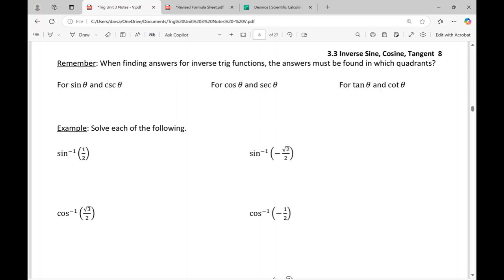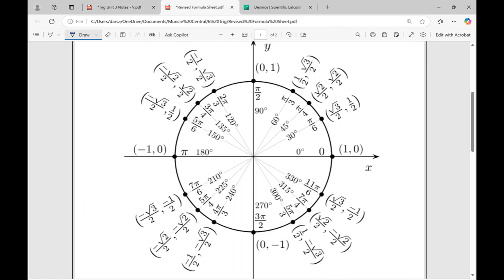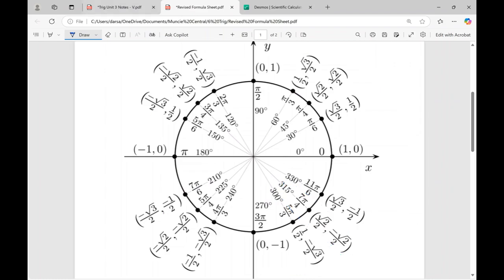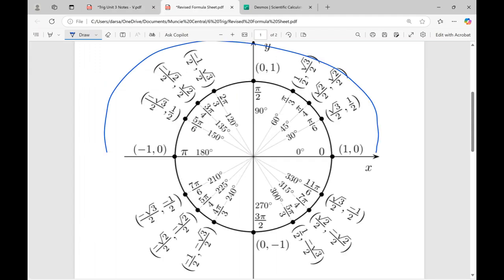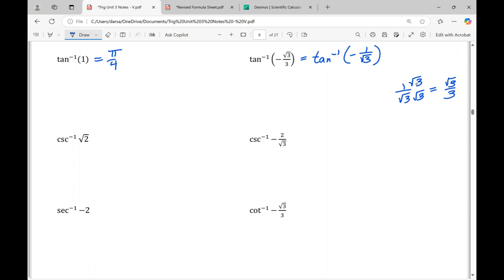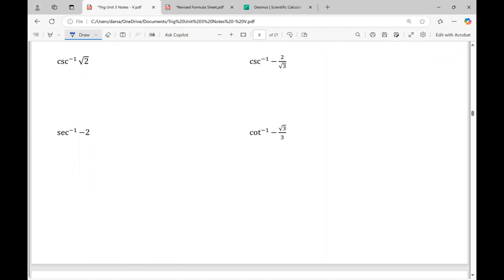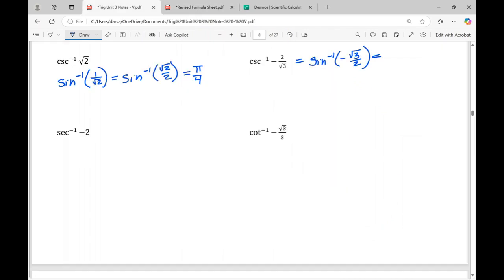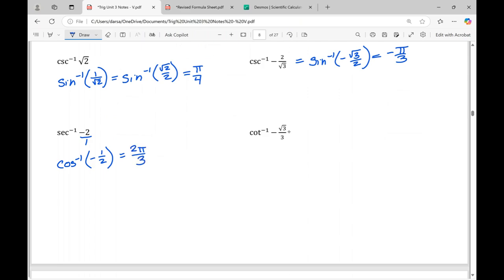Trig 3-3-1 Calculating Inverse Trig using Unit Circle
Calculating inverse trig of unit circle numbers using the unit circle. No calculators. Answers in radians.